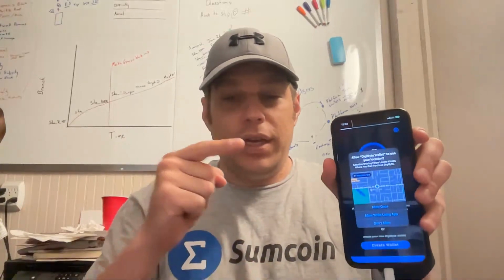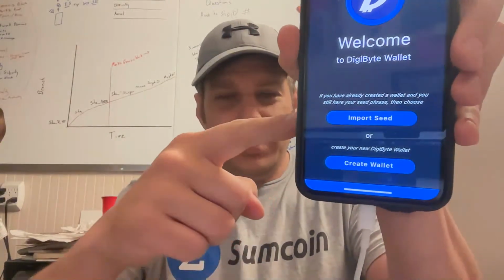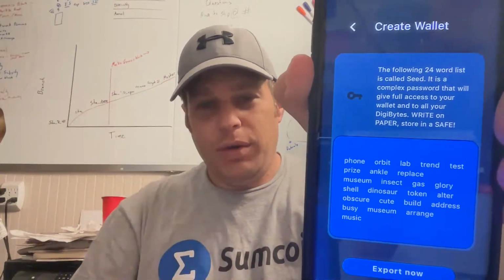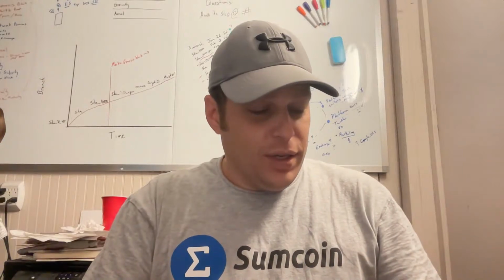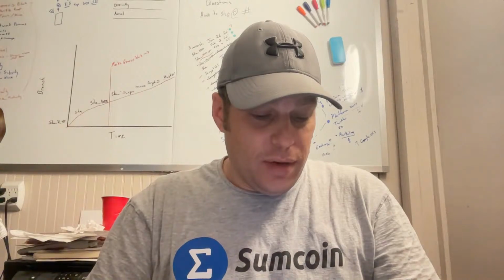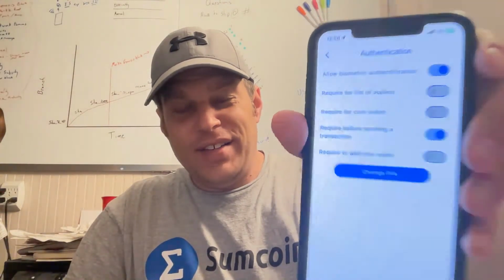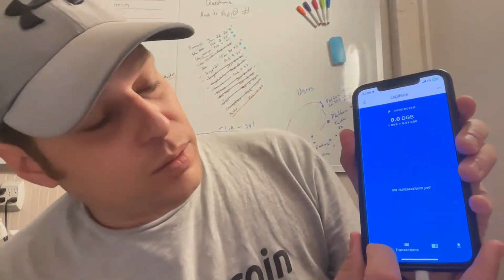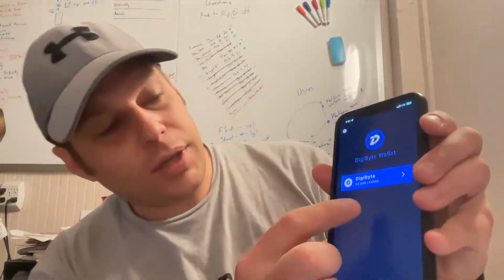Latest on DigiByte Wallet progress. Live Discussion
Here we will talk about and show the DigiByte Wallet for mobile.   Questions, feedback show and tell.